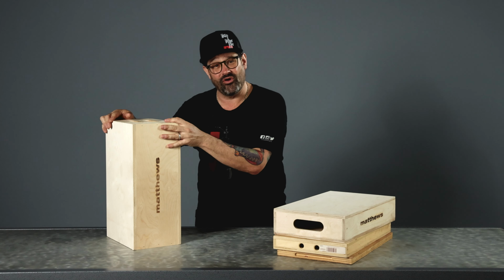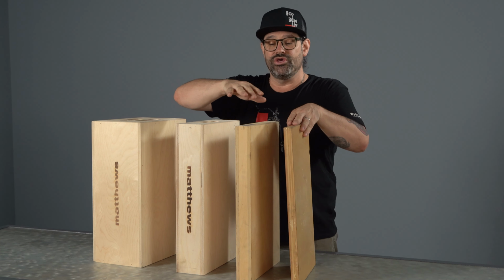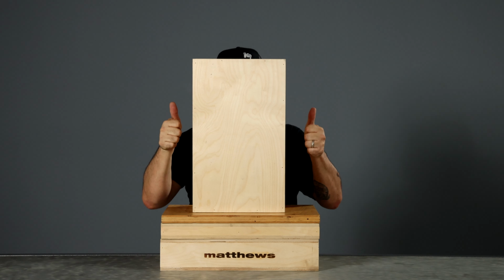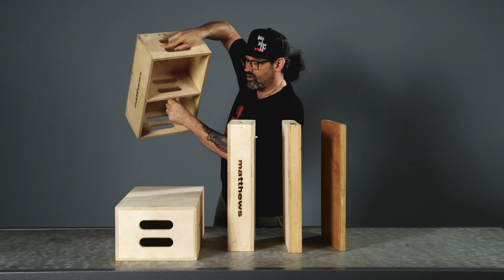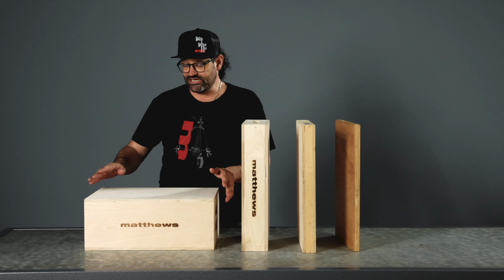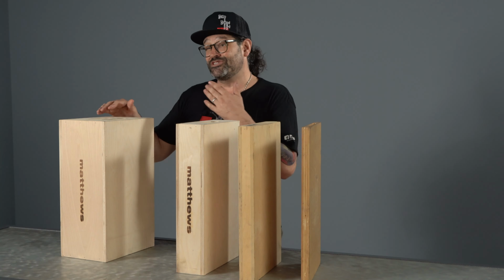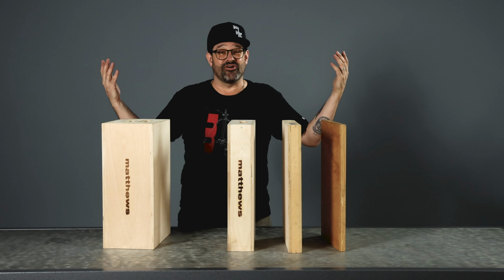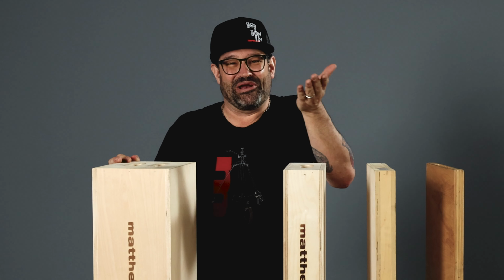World Famous Matthews Apple Boxes!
Apple Boxes are the literal building blocks of film sets, photo studios and other creative workspaces. Strong and versatile support that can work behind the scenes as well as in front of the lens. In this video we explore the build and usage of these wonderful tools, as well as share some tips when it comes to putting them to work.